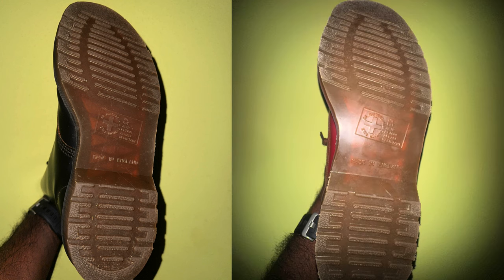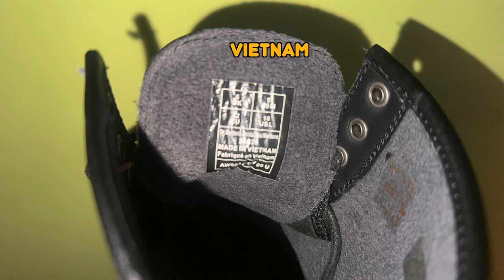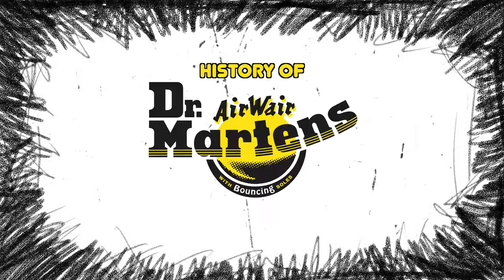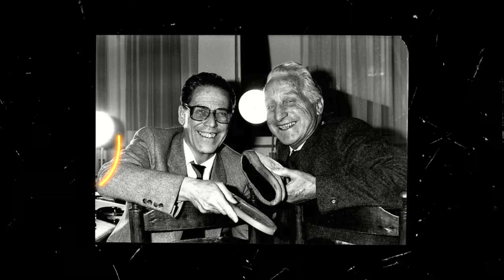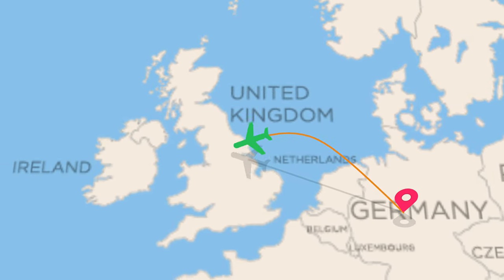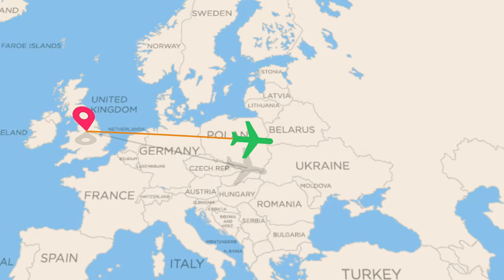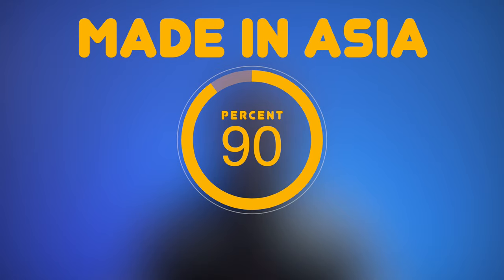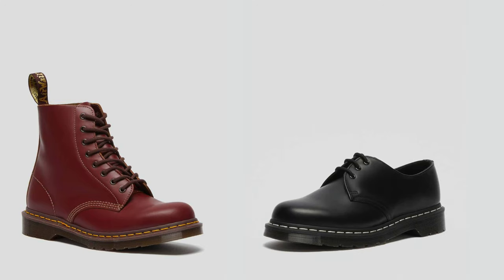Where Are Dr Martens Actually Made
In this video, we're going to take a look at where Dr Martens are actually made. From start to finish, we'll take a look at the entire process from design to production.

If you're ever wondering where your favorite Dr Martens shoes are actually made, then this is the video for you! We'll take you through the entire process of designing and manufacturing a pair of Dr Martens, from start to finish. So whether you're a collector or just want to know more about the history of Dr Martens, this is the video for you!

GEAR / EQUIPMENT I USE FOR MY VIDEOS